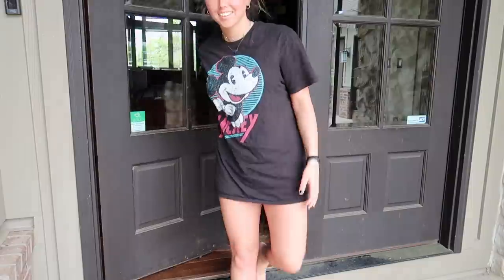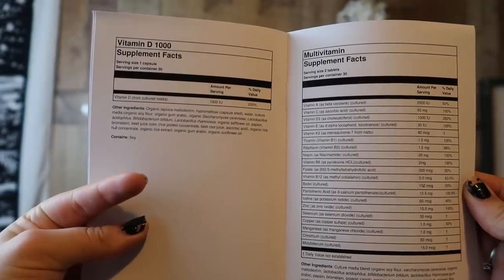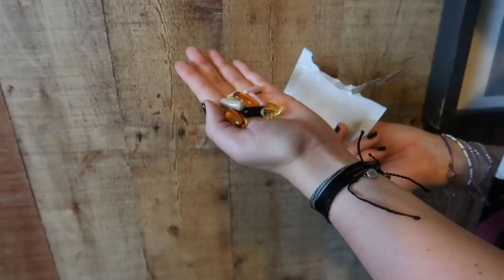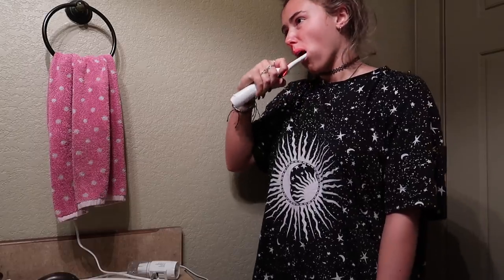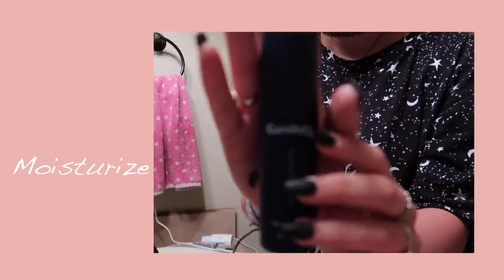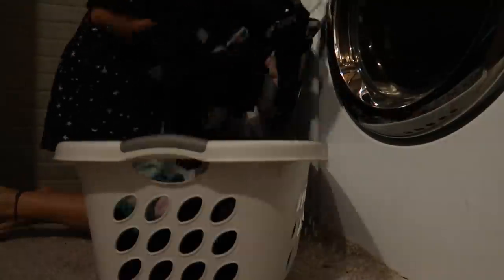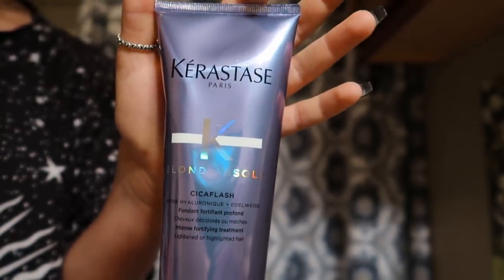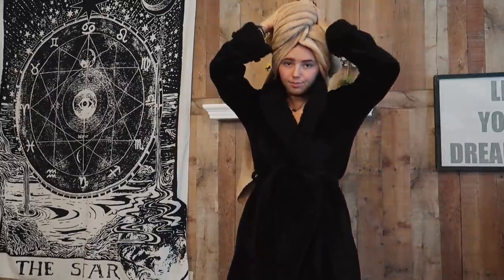my real SUMMER morning routine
this is my only video till next week, i’m in the dominican and haven’t been able to get anything pre posted (:

*Social Media*
Dote: sydney mcgee *Code-SYDM

-Care/of works hard to recommend supplements based on scientific research and personal goals. As a friendly reminder supplements are not intended to diagnose, treat, cure or prevent any disease.